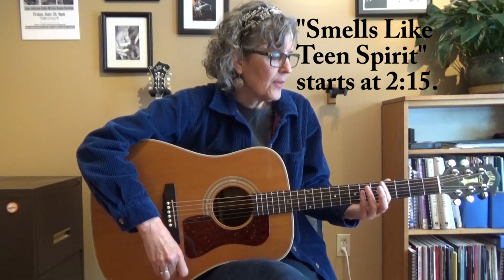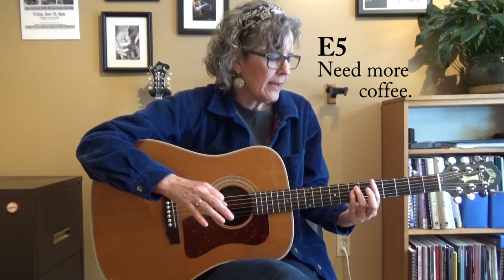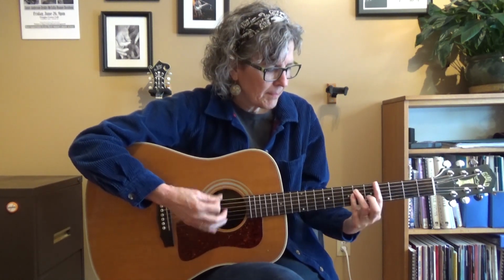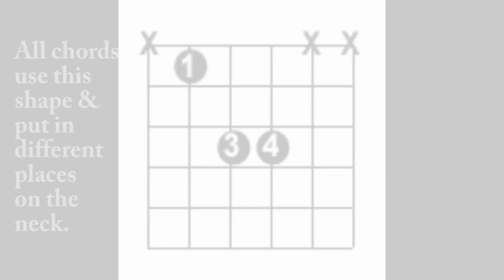Power Chords part 2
Learn these great chords for rock.